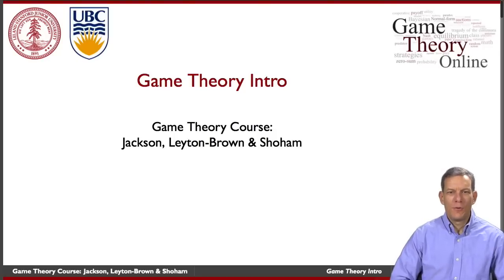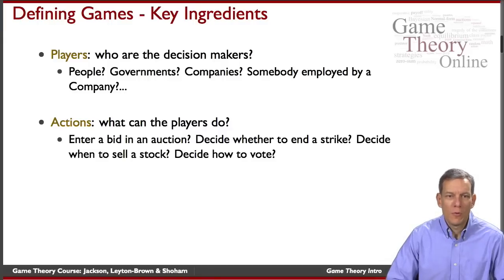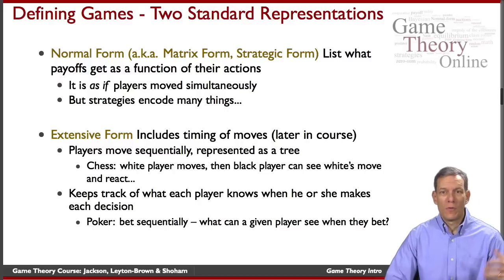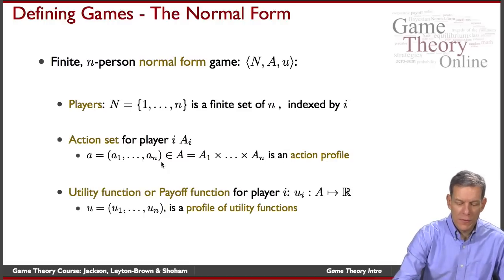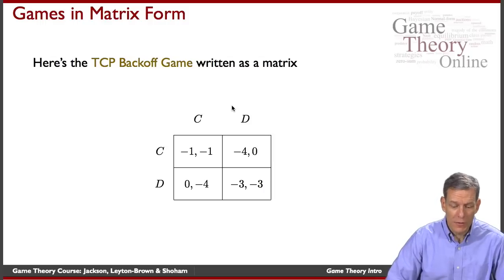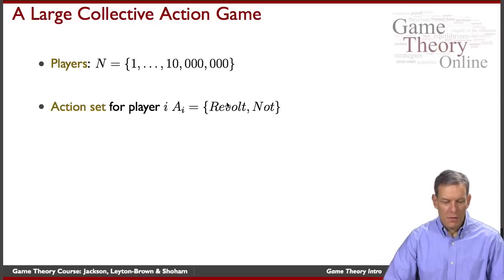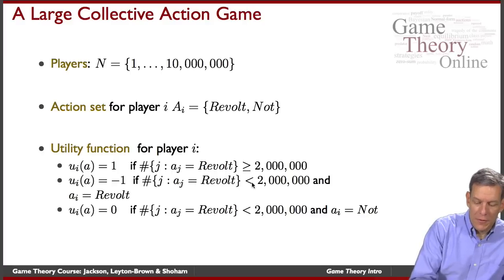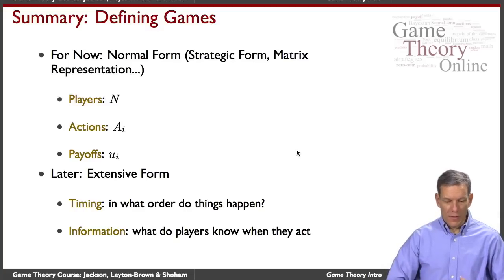GTO-1-03: Defining Games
explains the basics about how game theorists formally define games. It features Matt Jackson (Stanford).